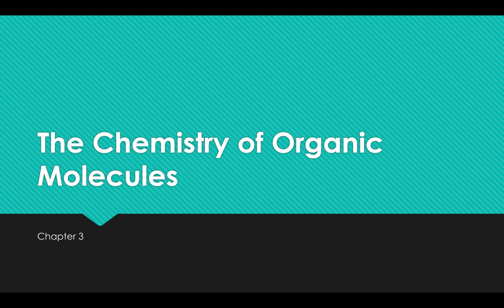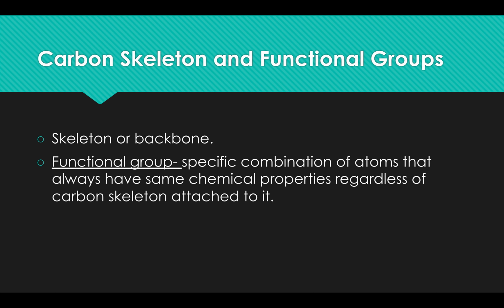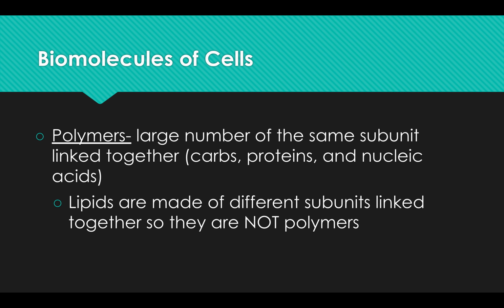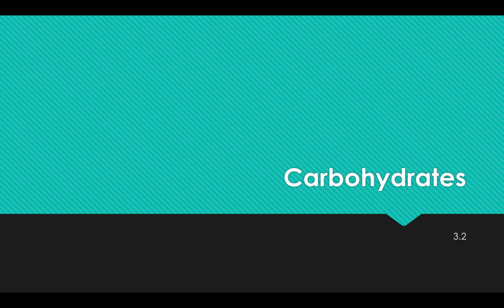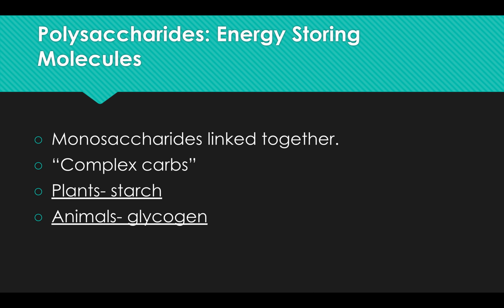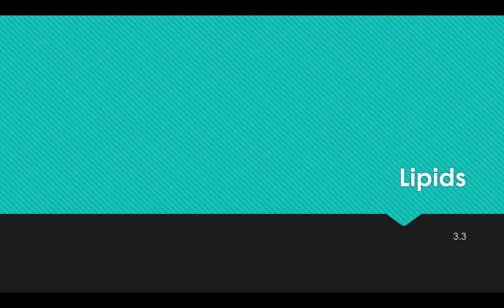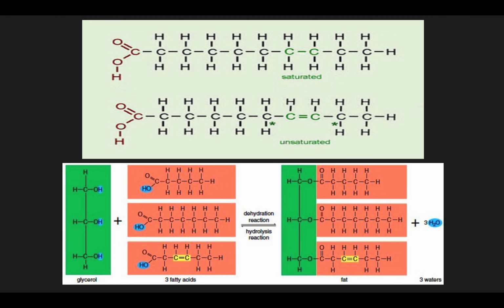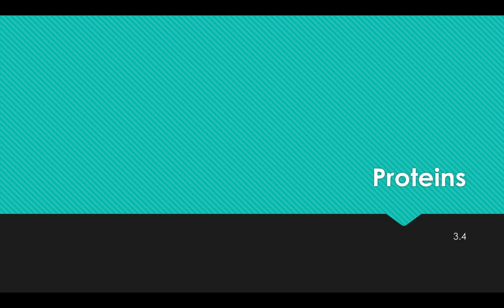Chapter 3 Part 1